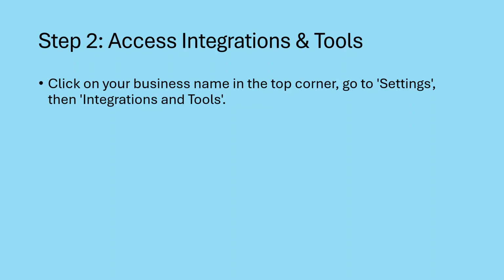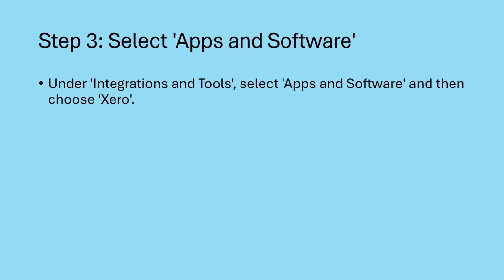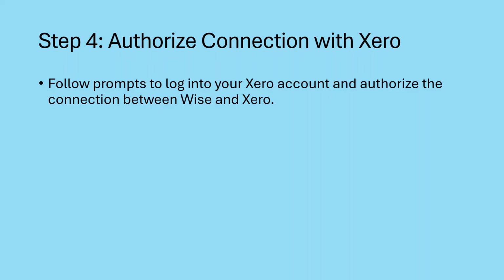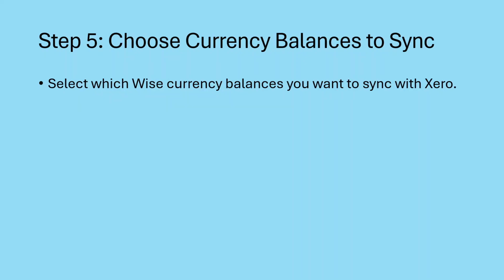How To Integrate Wise With Xero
Do you want to connect Wise with Xero for smoother accounting? In this video, I will show you how to integrate Wise with Xero step by step. I’ll guide you through the process so you can sync your Wise transactions automatically and keep your business accounts accurate and organized.

📌 What You’ll Learn in This Video:

• Benefits of syncing Wise transactions with Xero
• Tips for managing Wise business payments efficiently